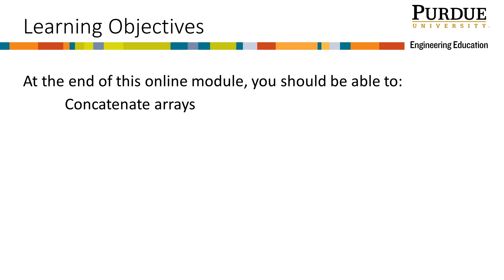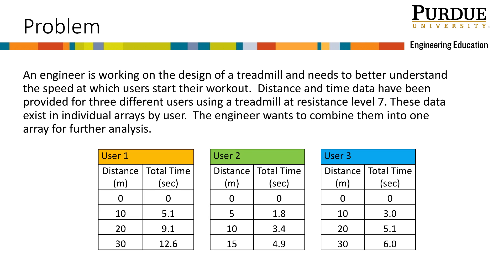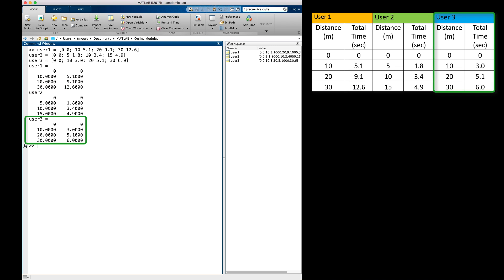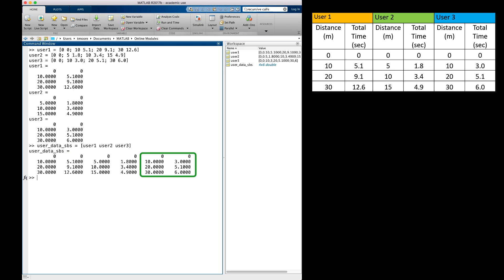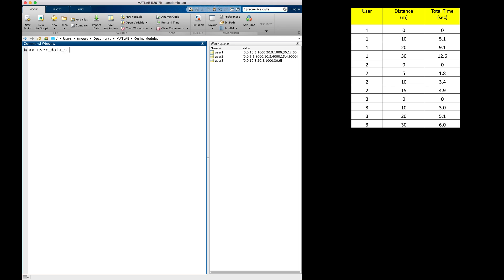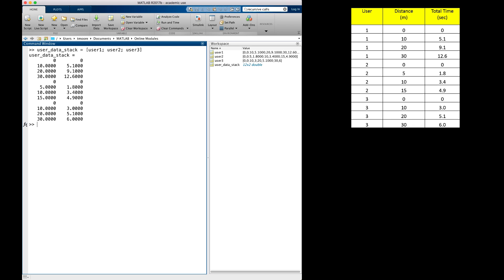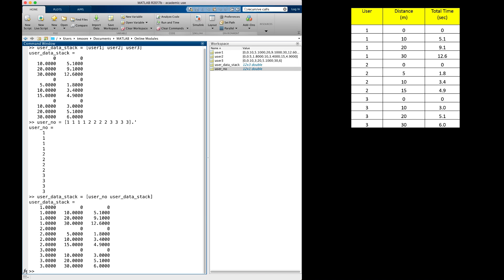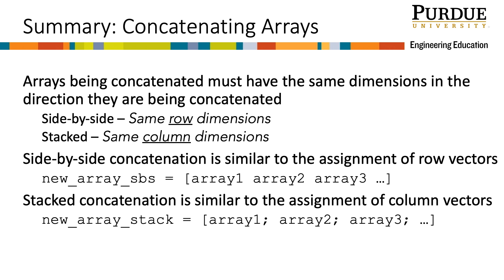Concatenating Arrays in MATLAB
0:00 Introduction
0:10 Definition of Concatenation
0:35 Problem Context
1:12 Side-by-Side (Horizontal) Concatenation
1:27 MATLAB Demonstration
2:31 Stacked (Vertical) Concatenation
2:49 MATLAB Demonstration
4:59 Summary